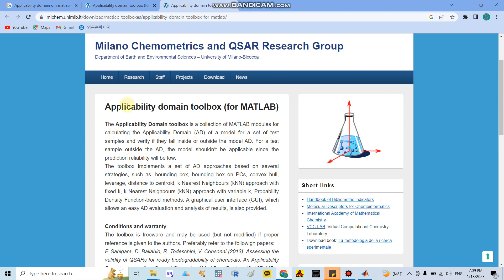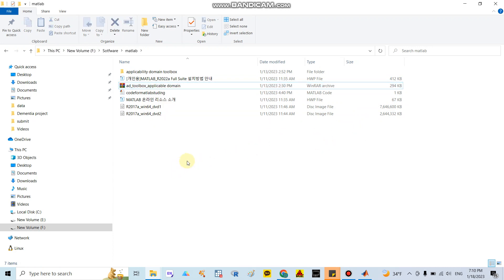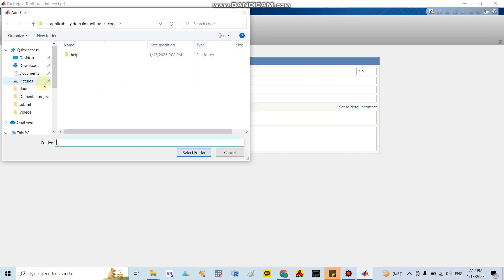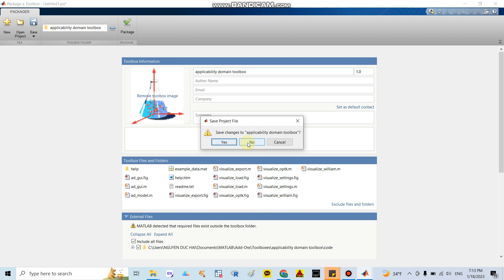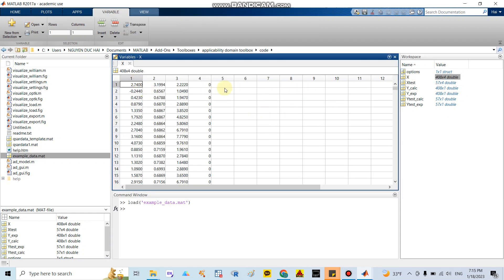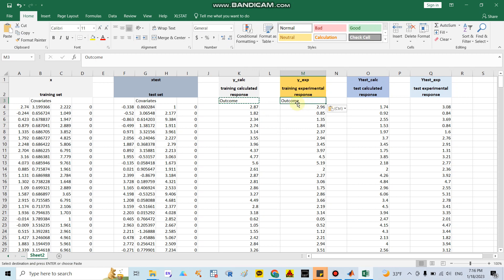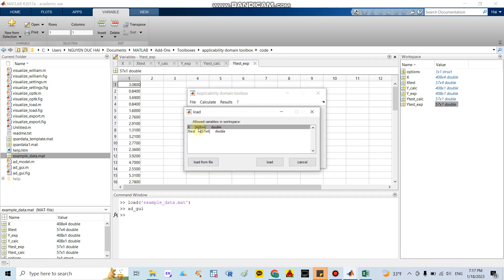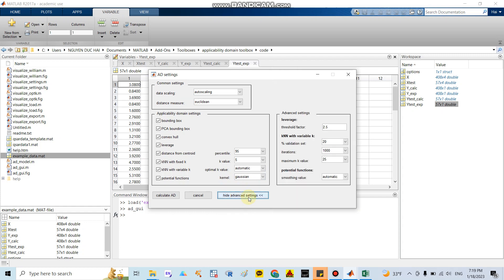Applicability domain (AD), Williams plot in Matlab QSAR study (part 1)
In this video, I will show you how to install the applicability domain packages and analyze the example data and show the results of the Williams plot type by using MatlabV2015a software.

Data for practice.